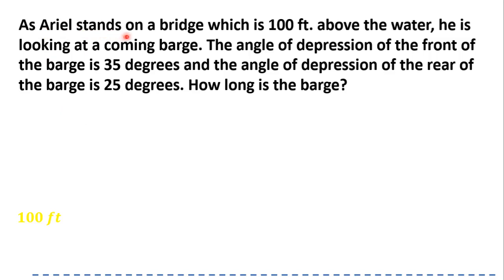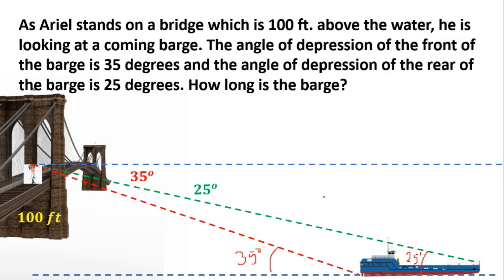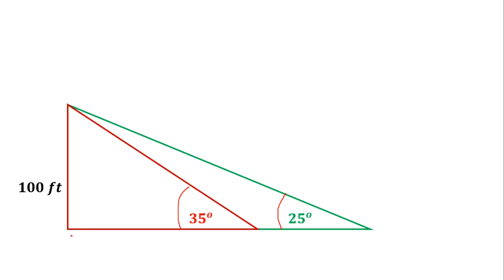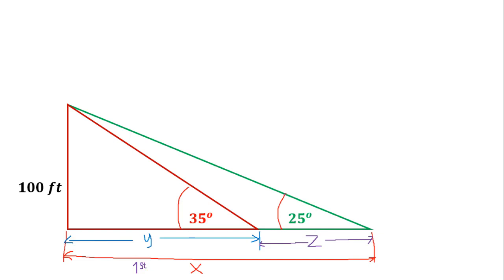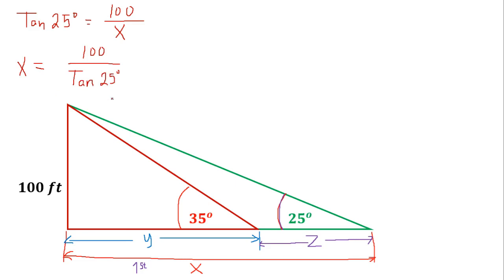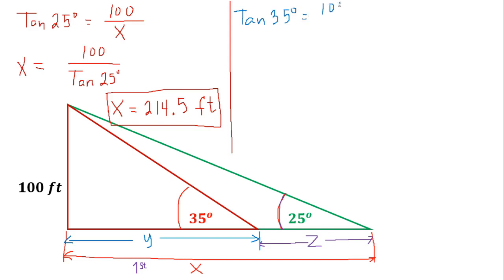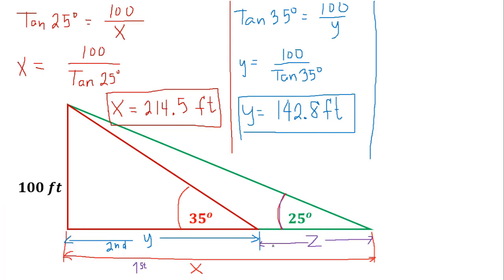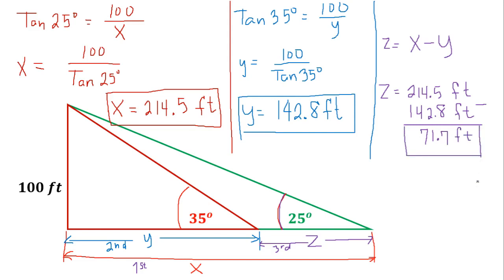Trigonometry Lesson 6: WORD PROBLEM